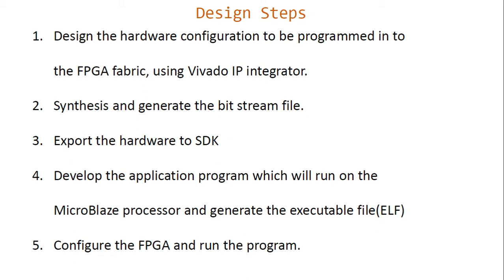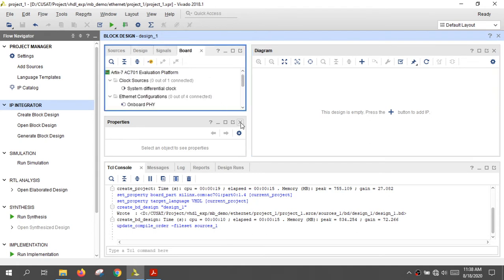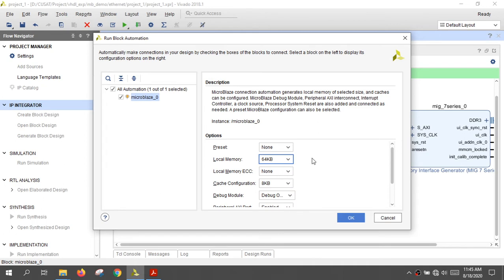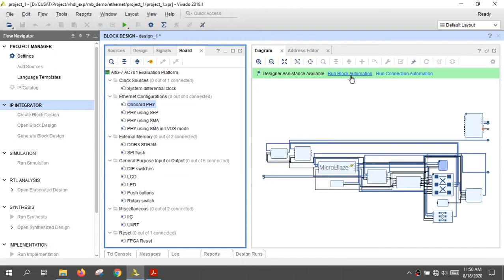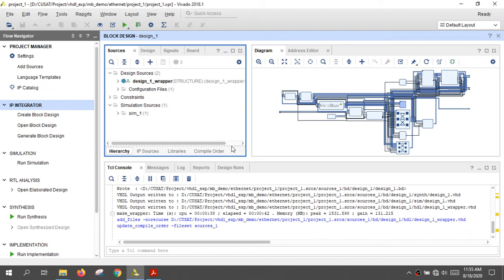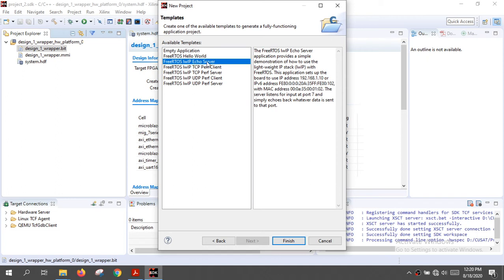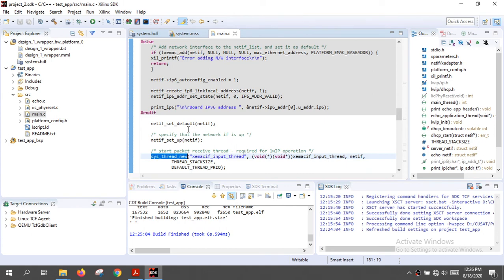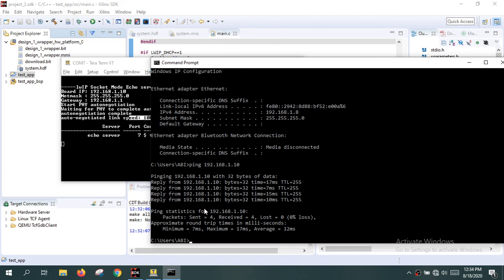MicroBlaze and Ethernet based design on Xilinx Artix 7 evaluation board (AC 701) and Vivado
This demonstration shows how to create a Ethernet based application on Microblaze processor using FreeRTOS operating system and lwip IP stack.

This video is made based on my personal experience, only to help beginners and does not guarantee correctness. Please comment if anything needs to be corrected.